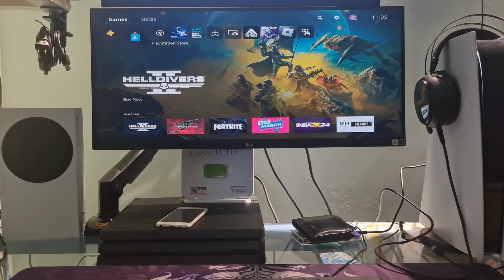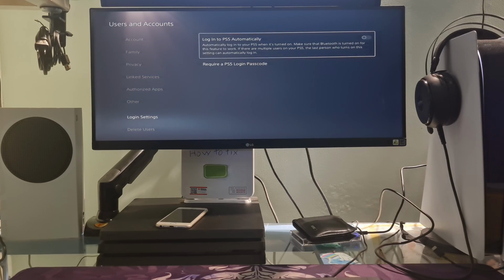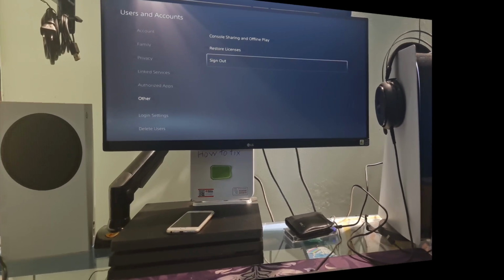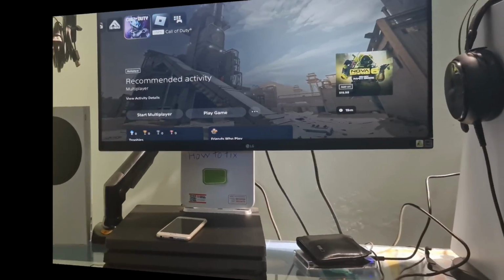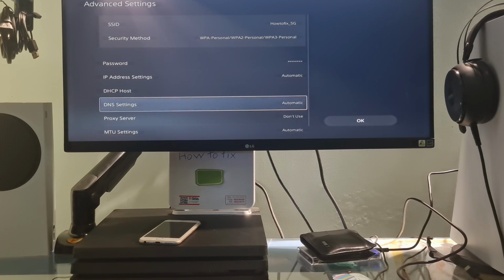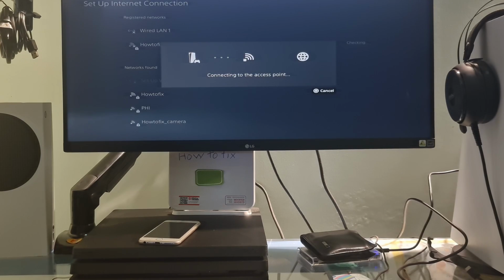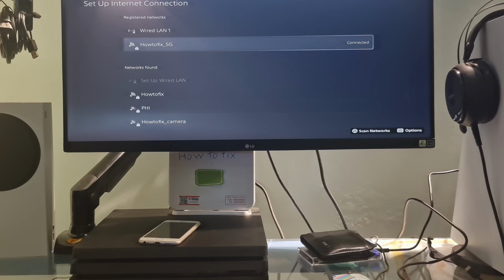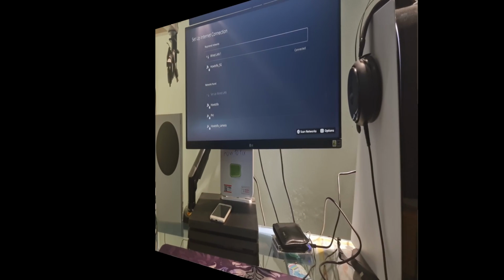Fixed PS5 Error Code CE-118307-0 | Something went wrong | Playstation Store issues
Cannot load anything on Playstation Store.
Something went wrong.
Conten unavailable.
Can't find what you're looking for.
Error Code CE-118307-0.